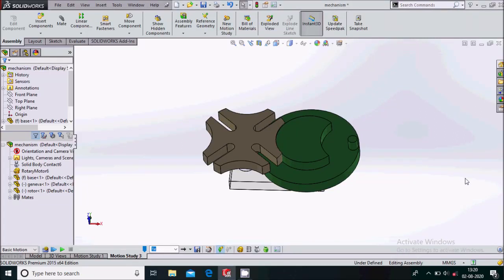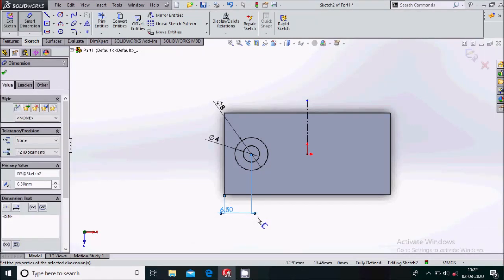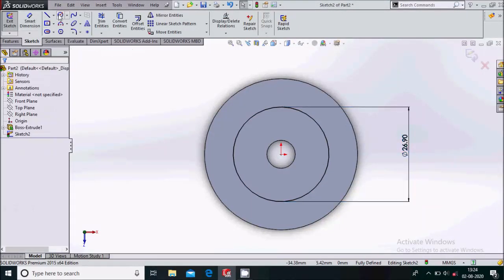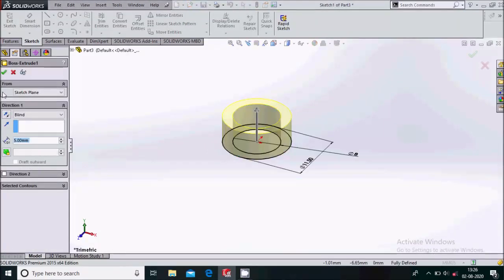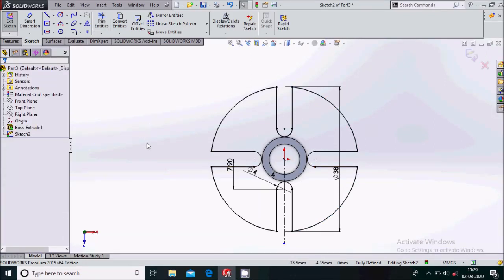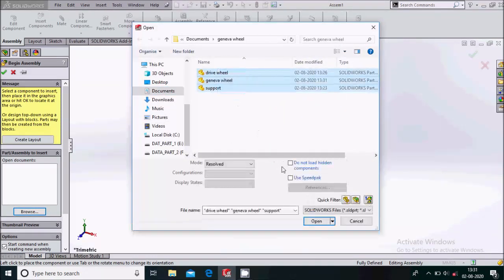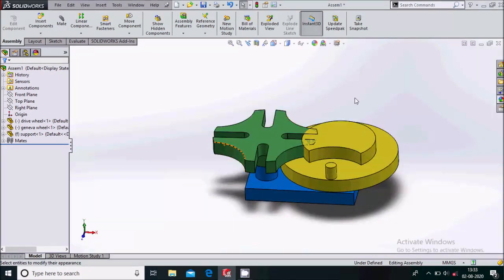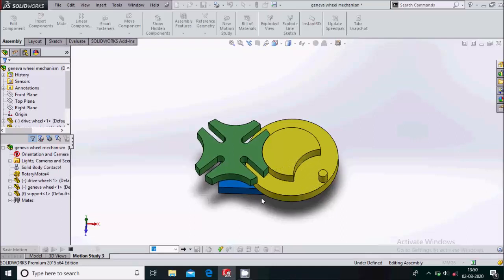Solidworks Geneva wheel mechanism design tutorial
In this video I show how to design Geneva wheel and assembly and motion study at end.
This mechanism is used for producing intermittent rotary motion. Hope you like it.

solidworks double slider mechanism